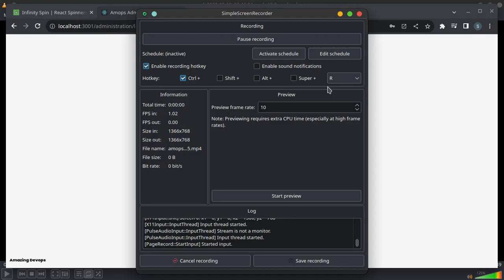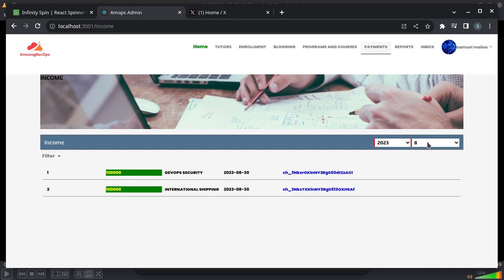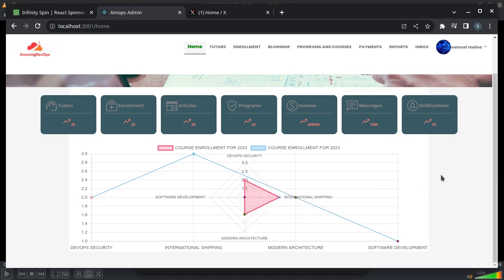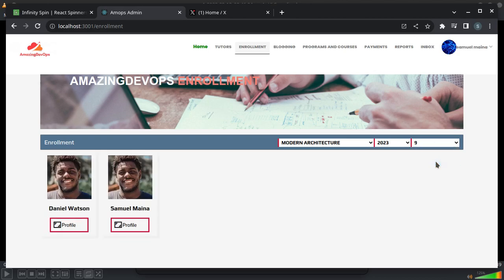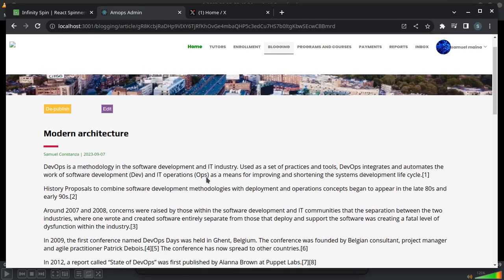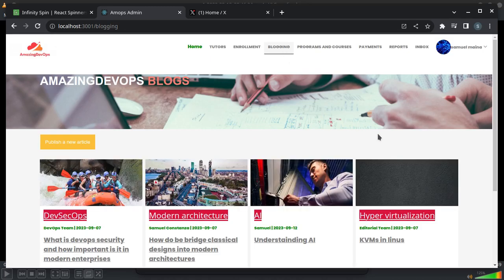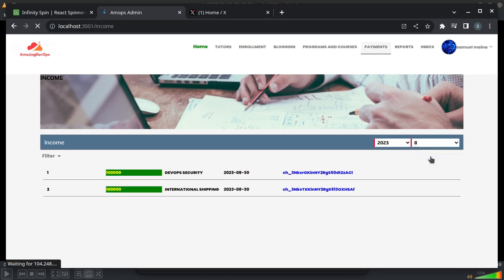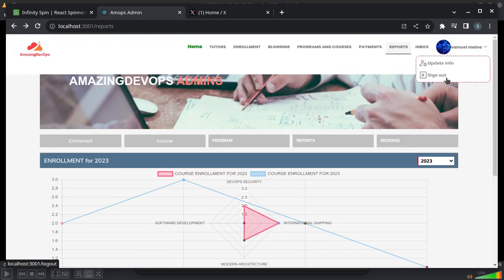amops1 Admin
Admin section